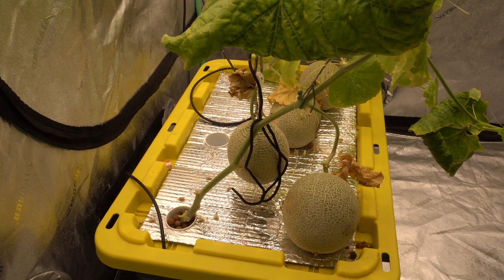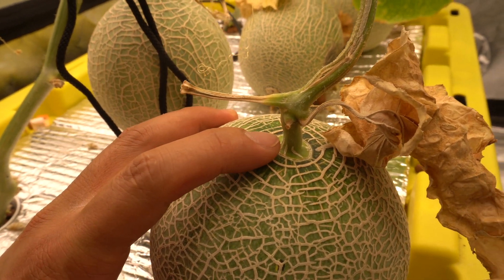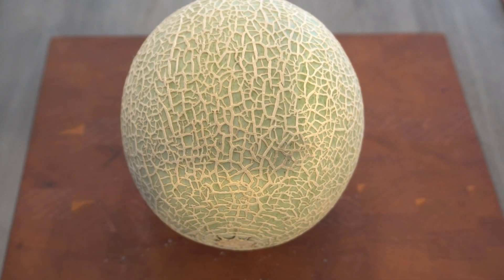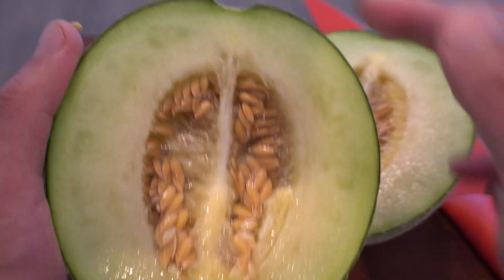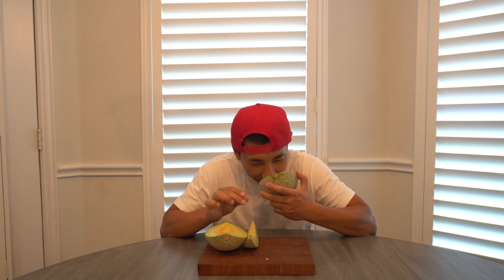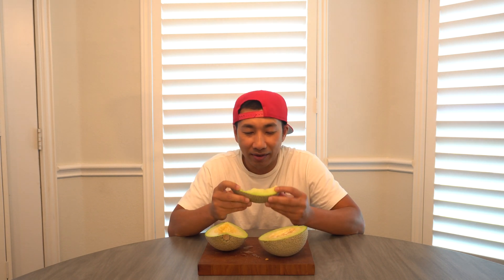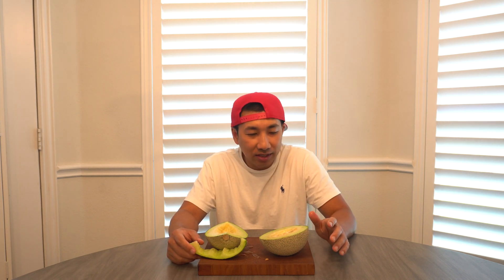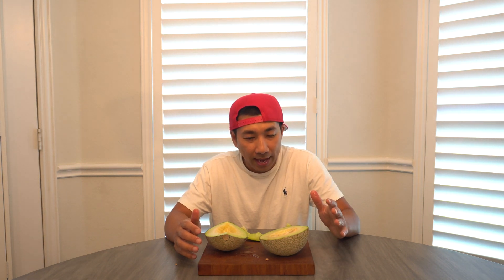Tasting Hydroponic Melon It Is Amazing!!!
20 Gallons Tote
51 mm hole saw will cut a prefect hole for 2" netcups

Mixing Nutrients for Vegetative
5 ml per gallon of water

Mixing Nutrients for Bloom per gallon of water:
Mix Cal/Mag First, then Bloom
5 ml Cal/Mag
5 ml Bloom

Air Tubes
Plant clips
Water Transfer Pump
5 ml dropper
Bungy Cords for Hanging Growlights
2" Netpot